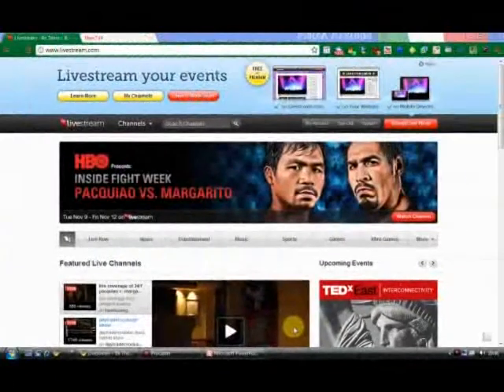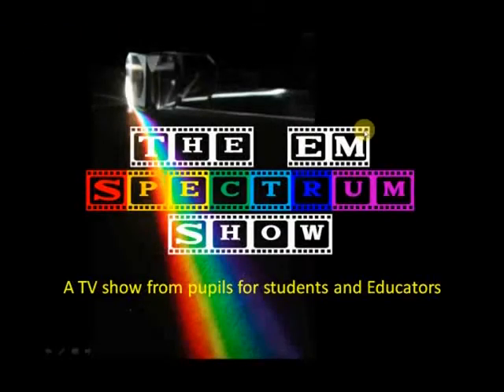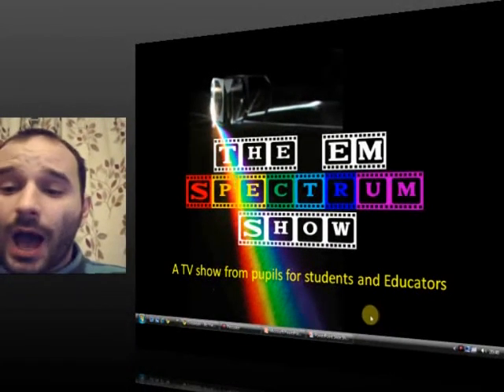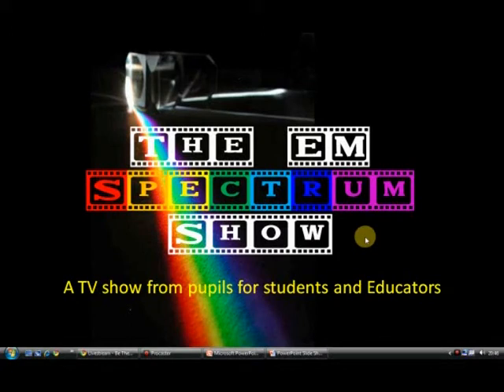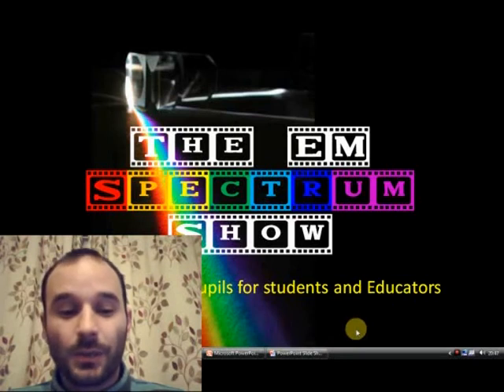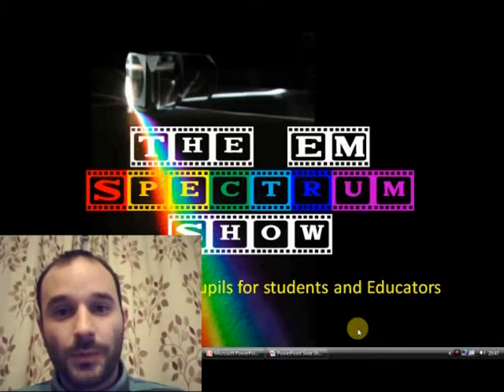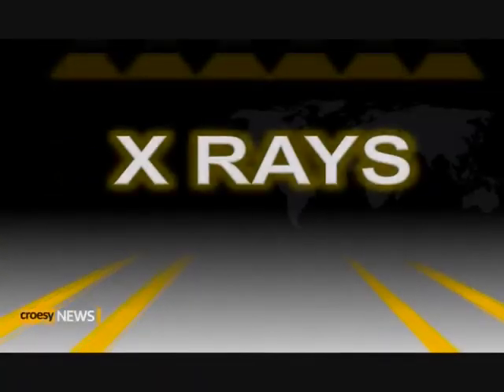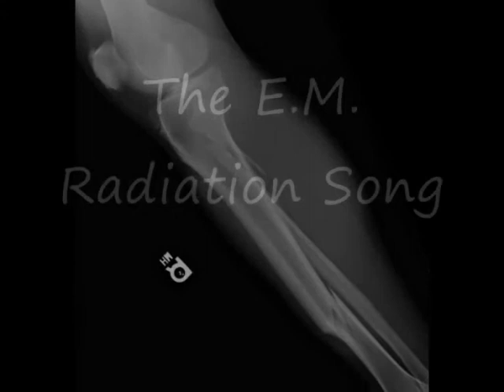Why is broadcasting your pupils' work a confidence booster?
This video is a 3.5 min outline of a project I ran with my Yr 10 pupils on the EM Spectrum. The created a variety of activities that I broadcast live for them and their parents to watch.